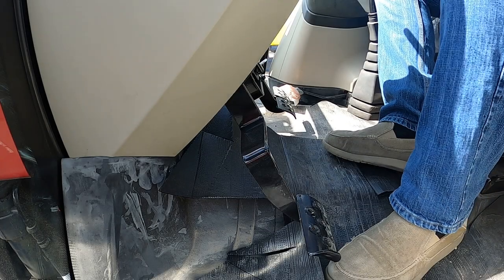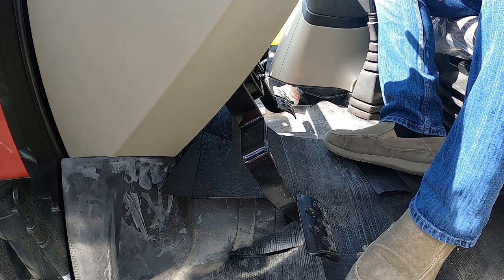Massey Ferguson Clutch Calibration-Jumpy Clutch Fix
If you own a 47/57/6700 series Massey Ferguson tractor with harsh clutch engagement this video is for you.  If the issue is only with the clutch pedal this calibration will almost always fix it.

PR Equipment is your tractor and mower dealership, carrying an all-star lineup: Massey Ferguson, Spartan Mowers, Yanmar, RhinoAg, Grasshopper, AgSpray, Modern Ag, Bestway Ag, and Dirt Dog Implements. With locations in Kerens, Texas and Canton, Texas, we are your local equipment dealer in North and Central Texas. Our full-operation team provides parts, sales and service for all your equipment needs.